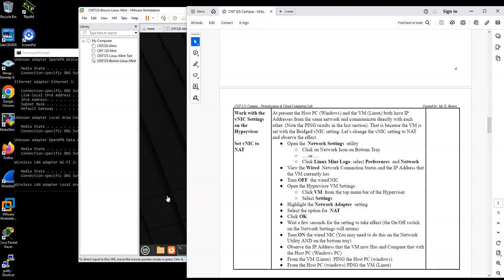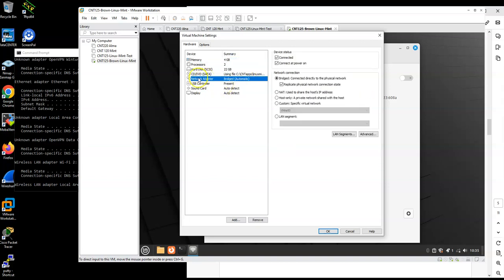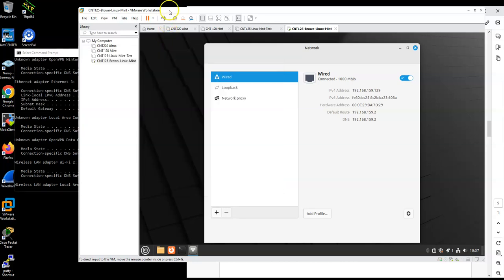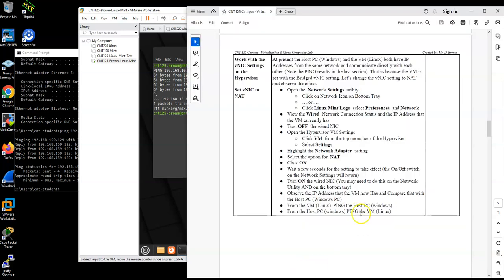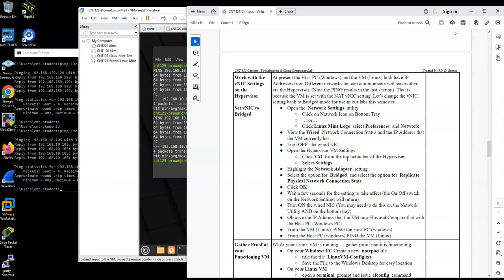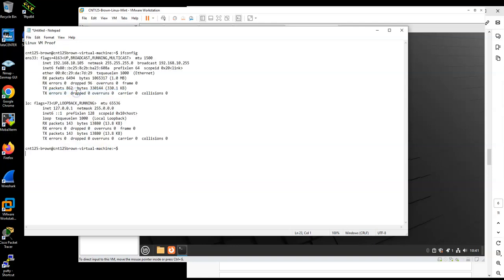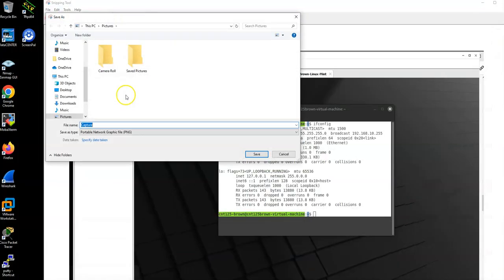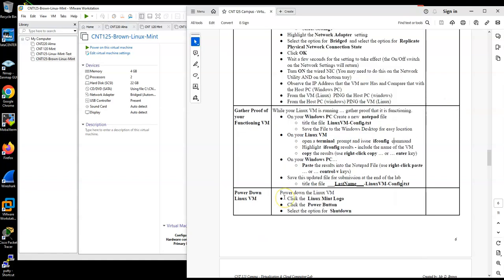CNT125 Campus VM Cloud Lab 2 Working with VM Fa24